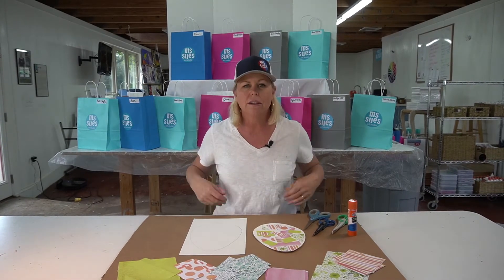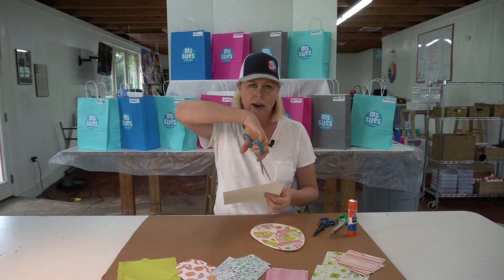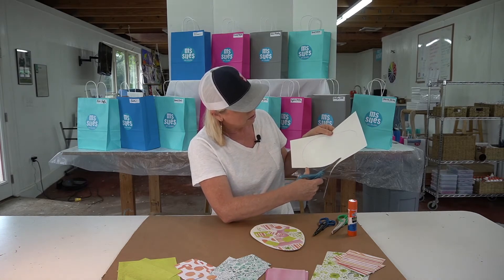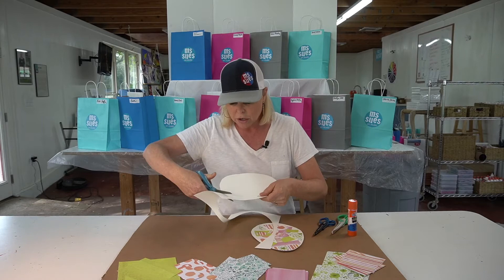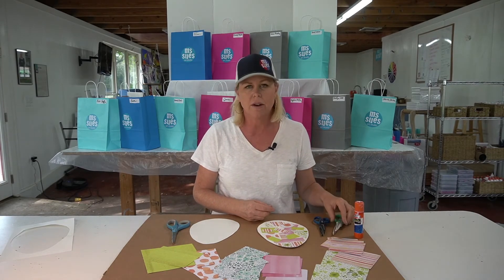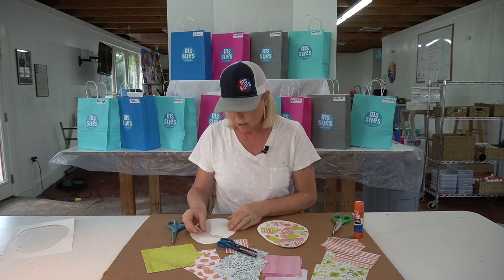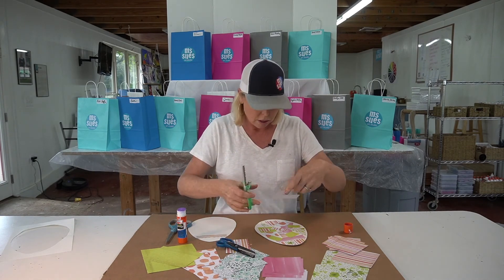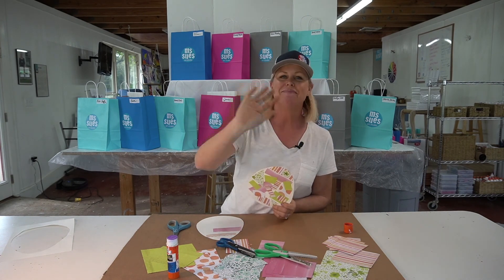Easter Egg Project for Kinders!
Ms. Sue shows her students how to create a cute Easter project! Follow along and let us know how it goes!